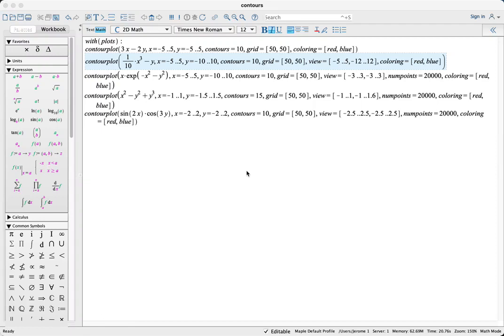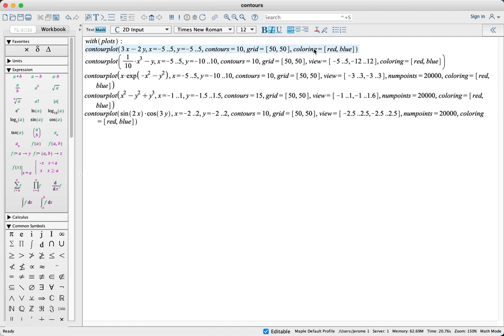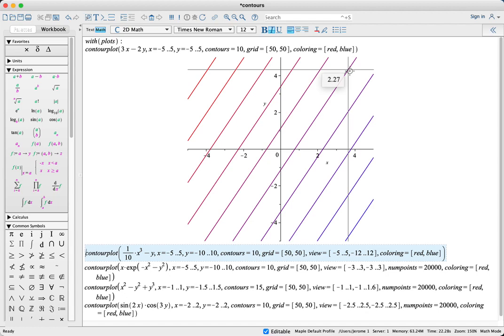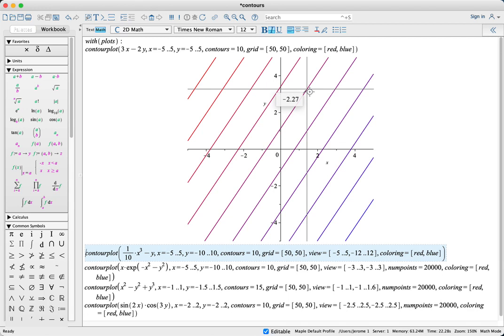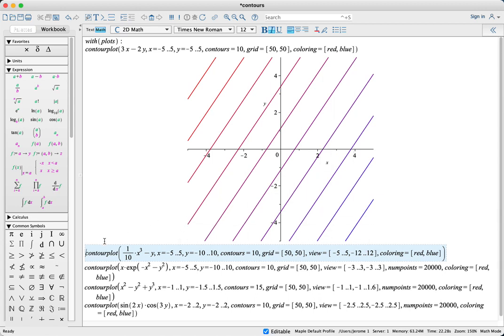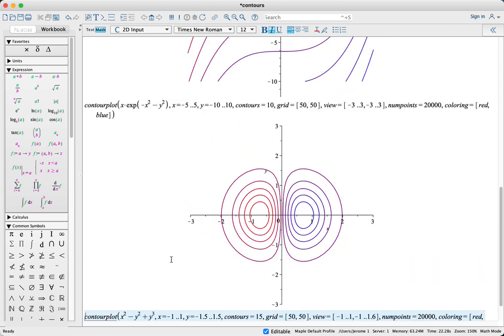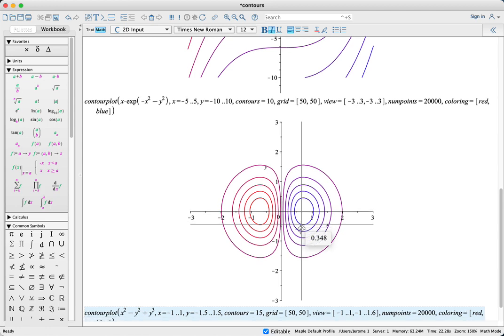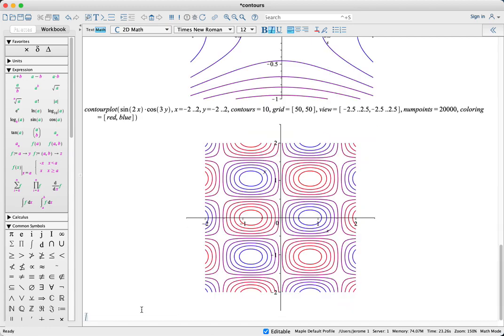33 Visualizing Contour Plots